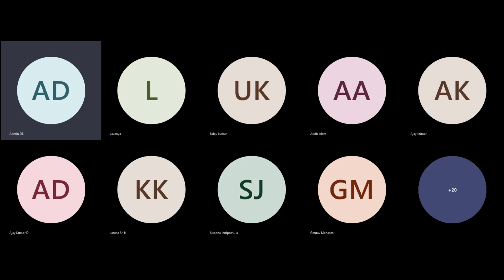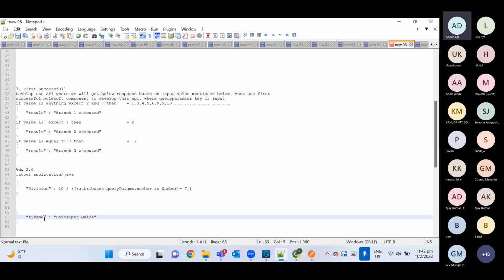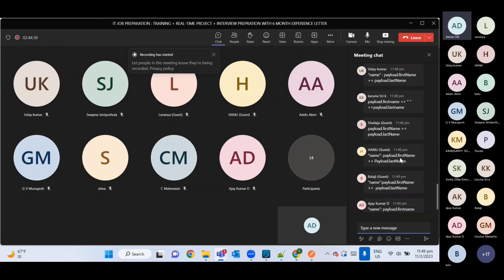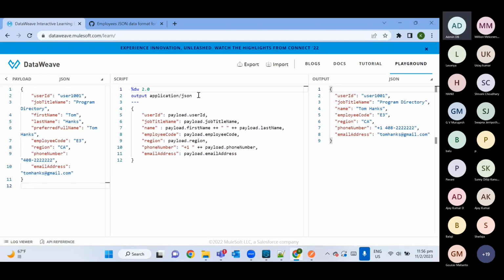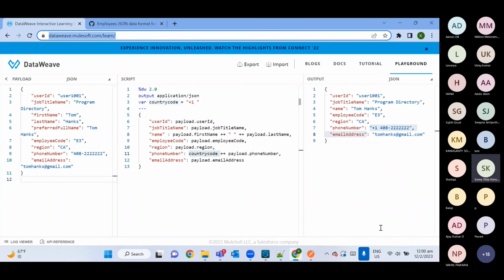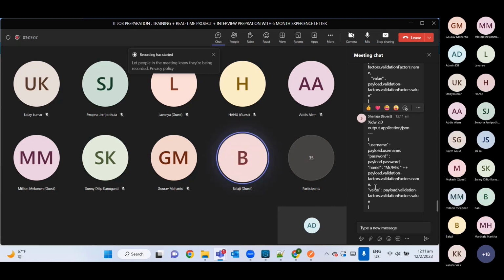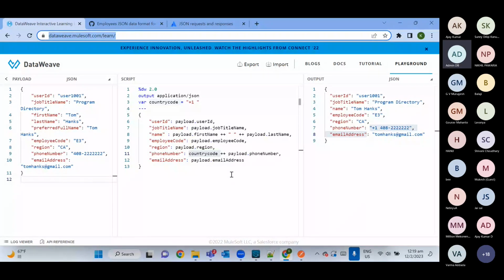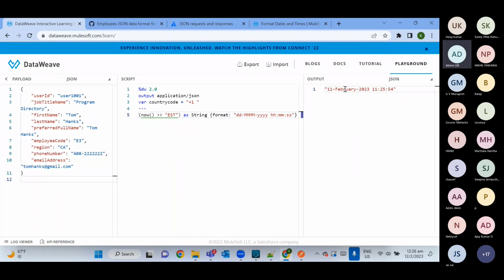SESSION 021 IT JOB PREPARATION TRAINING + REAL TIME PROJECT + INTERVIEW PREPRATION